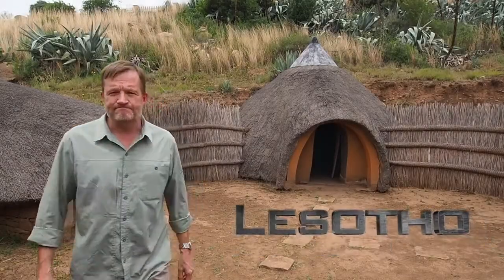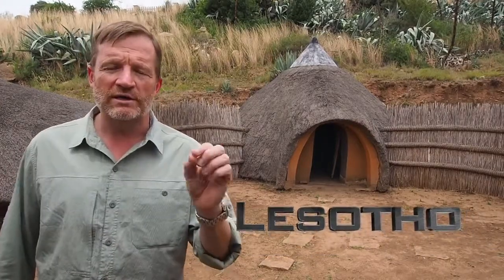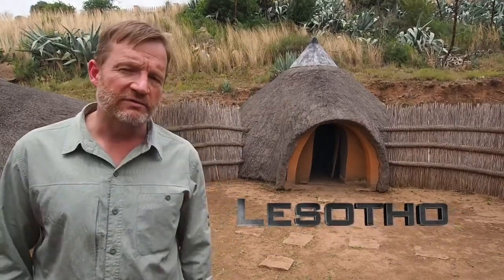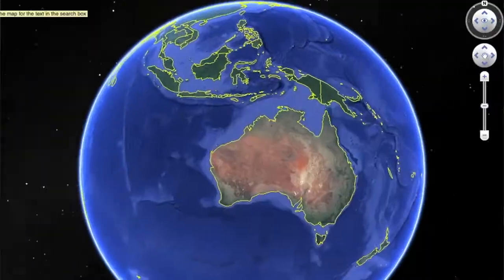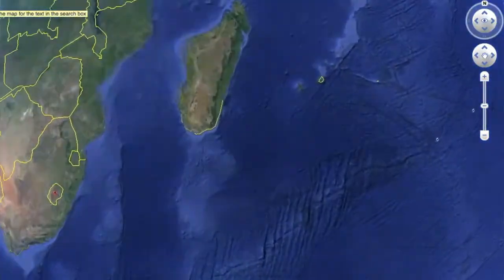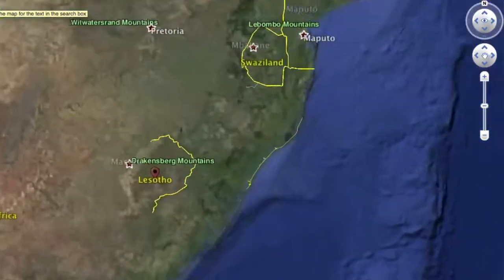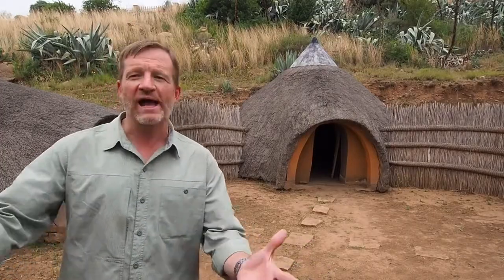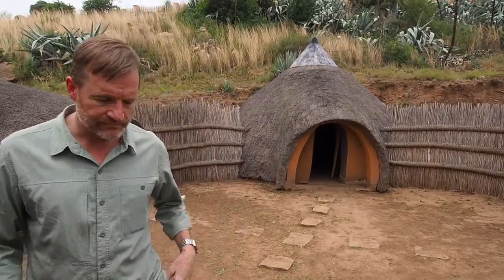THE AWESOME WONDER OF LESOTHO, SOUTHERN AFRICA | PRESENTED BY JOHN MacARTHUR WORLD TRAVEL CHANNELᴴᴰ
Hi, from John MacArthur:

Travel with me remotely on this amazing and unique one-of-a-kind world travel channel, where we will be going all around the world starting from the very first country starting with the letter A right through to the very last country that starts with the letter Z and then we'll start this amazing world travel all over again so that we will just only learn more and more in this wonderful world in which we live.  Should be a great deal of a lot of fun, wonder, and education, as we go from country to country from A to Z.  Hope that you will thoroughly enjoy this new world travel series of videos on this great channel as we travel all around this beautiful world of amazement and wonder.

To receive more exciting and amazing videos like these on a regular basis, just click on the subscribe button below, like, and also please feel free to share and upload these videos for groups or your own channel at any time.  We will be more than happy to send you immediate notifications of these amazing videos as soon as they become available for your viewing.  Many thanks to you in advance for your support!

Ever wondered why Lesotho even exists? Trip video here
License

* It is not intended to violate copyrighted material, which all belongs to its receptive owners. This Video Is For Educational and Entertainment Purposes Only.*